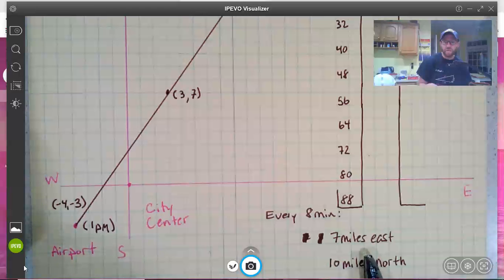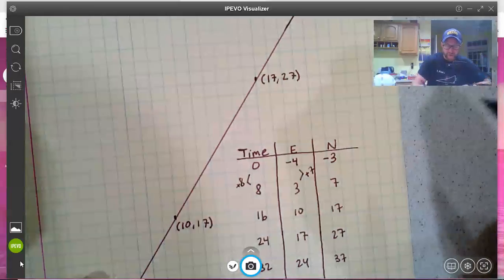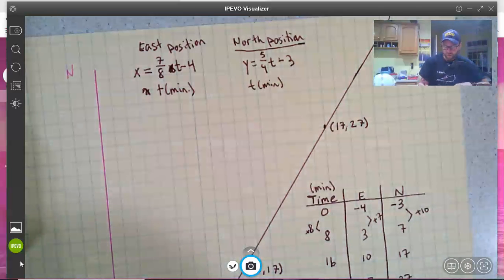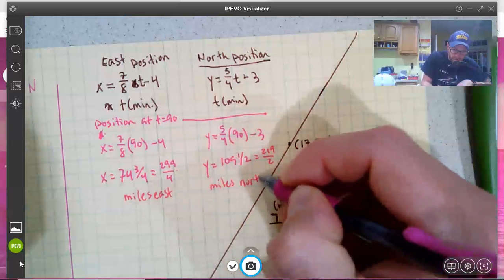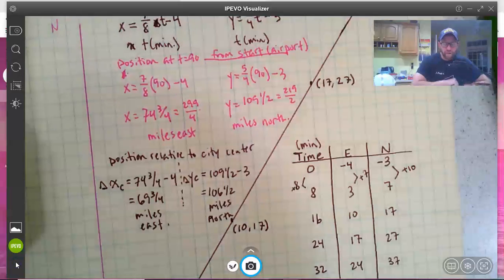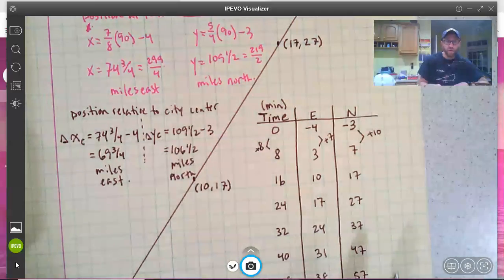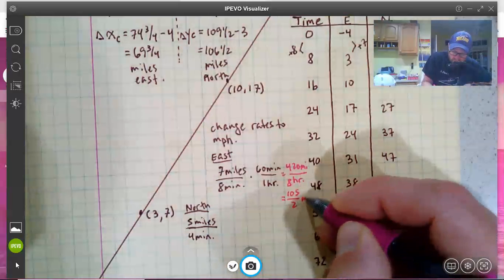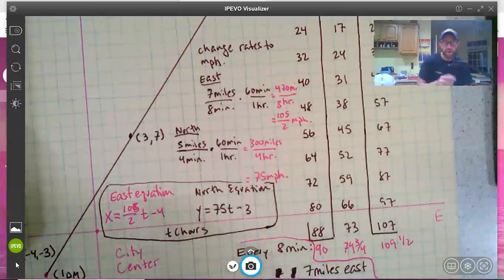An Airplane Problem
Solve a problem with parametric equations and an airplane.